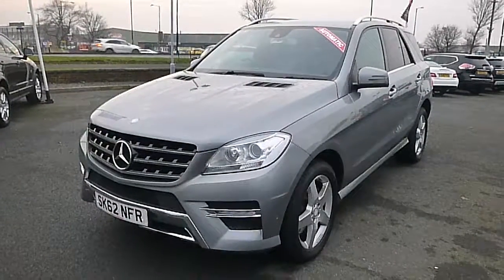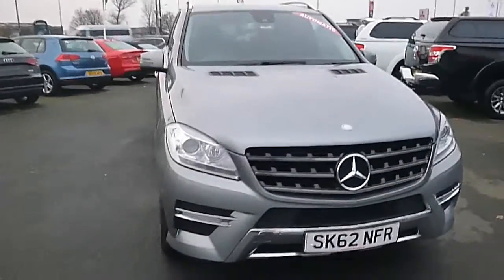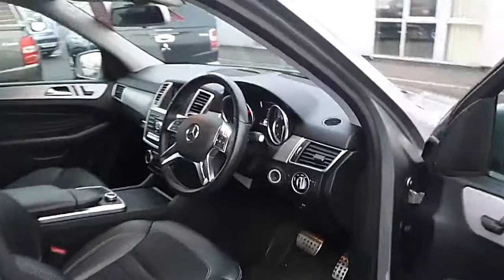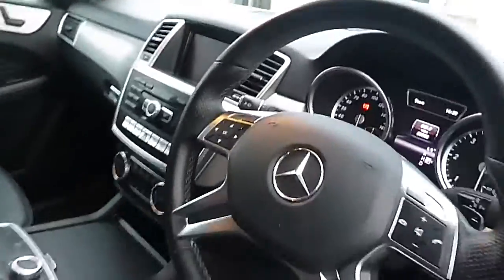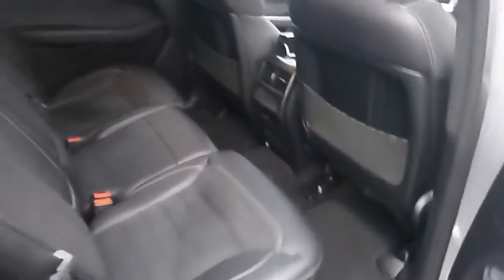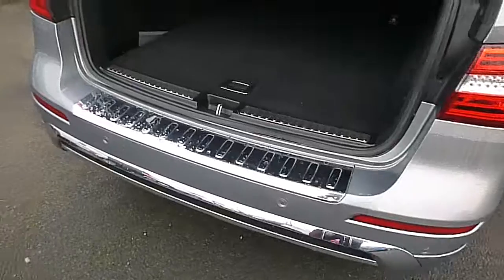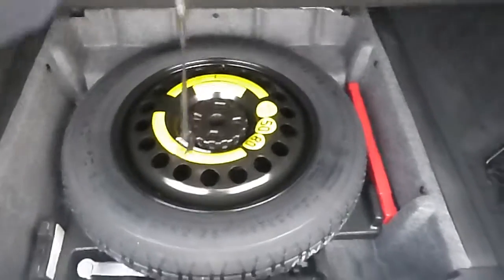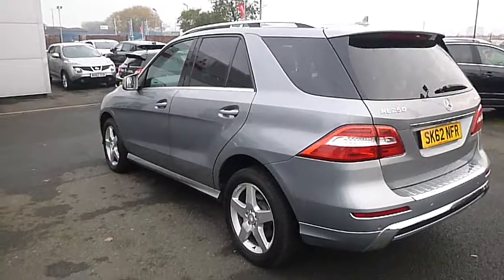Used Mercedes-Benz M Class ML250 CDi BlueTEC Sport 5dr Auto Silver 2012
Jennings Used 2012 Mercedes-Benz M Class ML250

Diesel 2.1 CDi Mercedes-Benz M Class ML250 5dr

19" Alloy Wheels
Bluetooth + USB
Rear Parking Sensors
Auto Headlights and Wipers
Climate Control Air Conditioning
Electric Front Seats
Usb/Aux
Satellite Navigation
Isofix